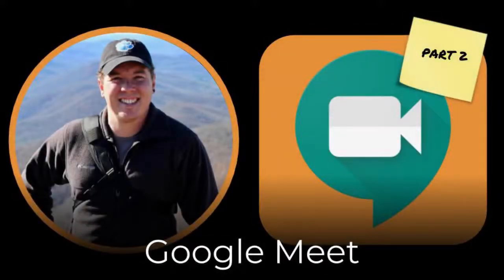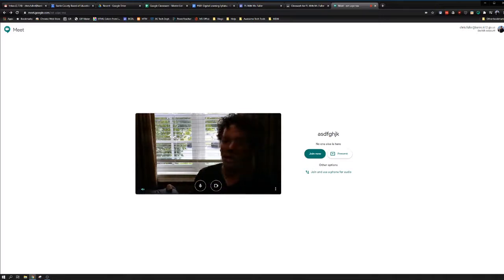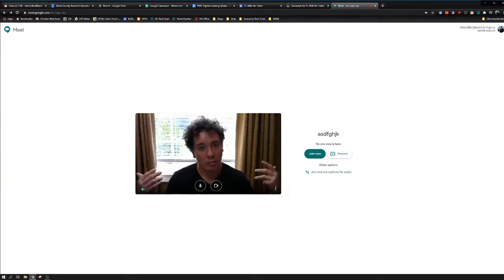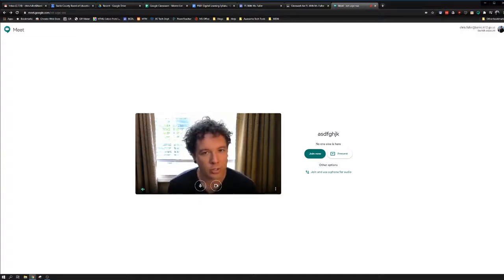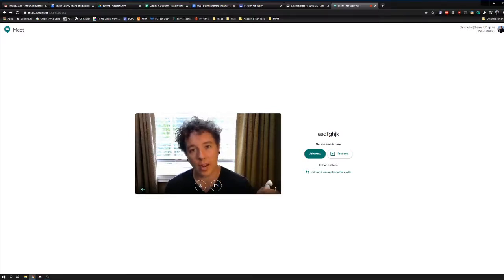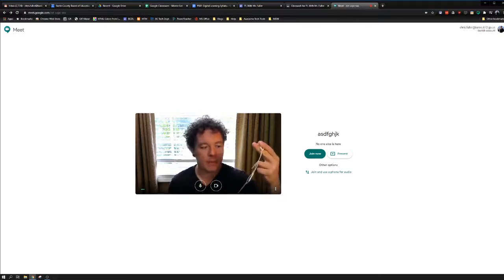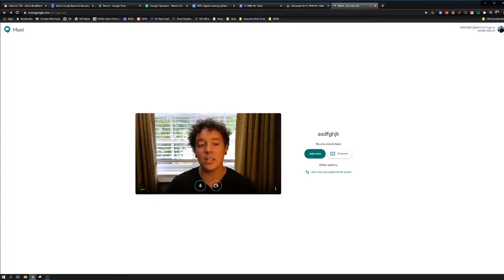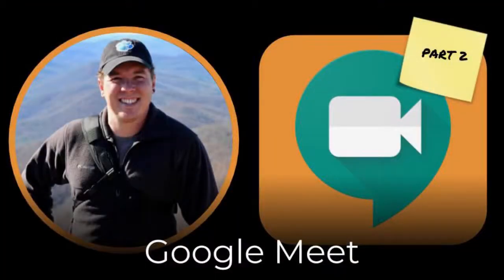Google Meet PT2